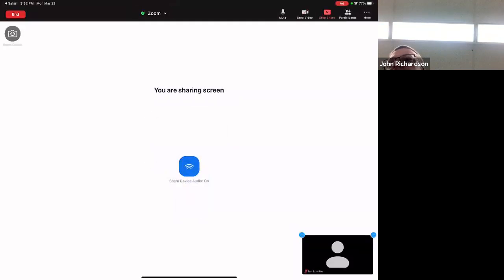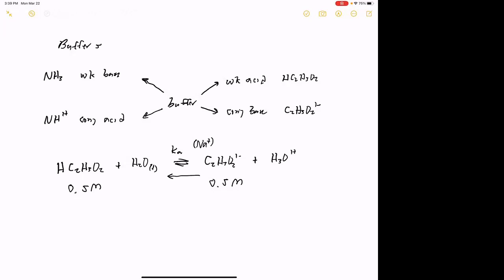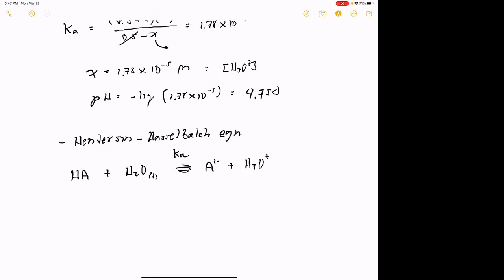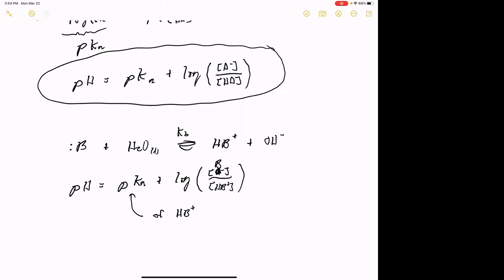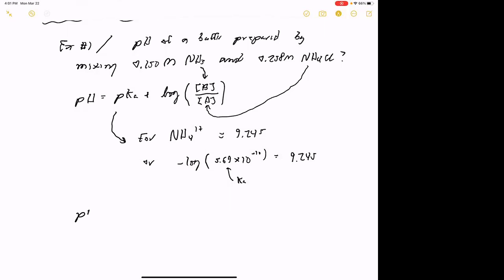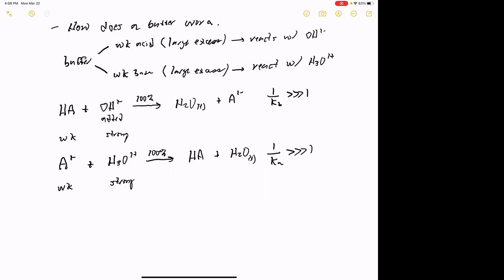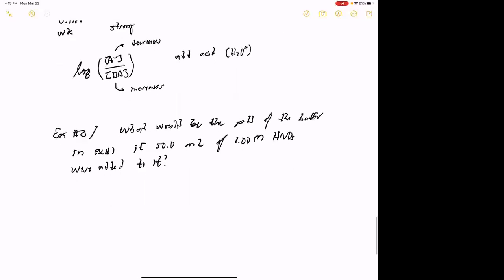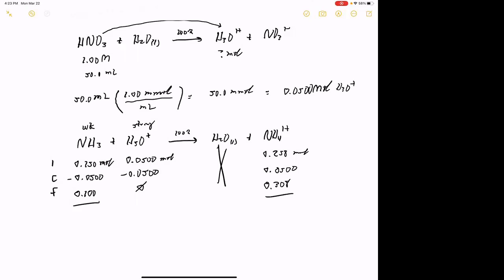CHM124 class meeting, 3/22